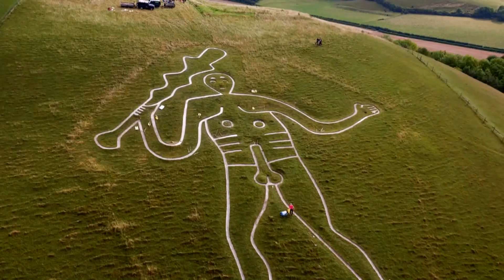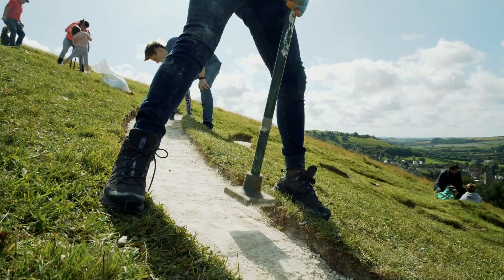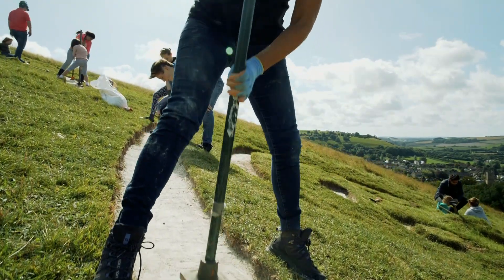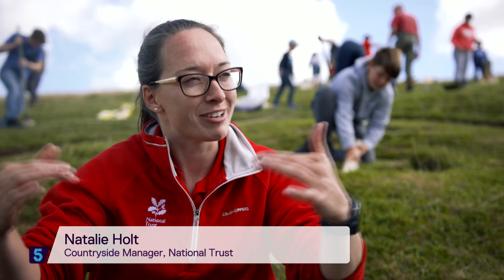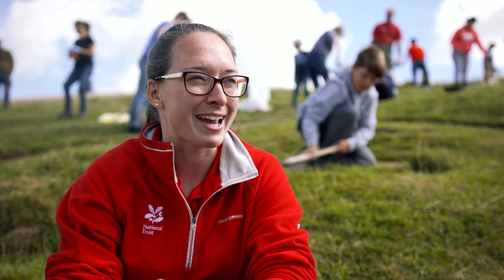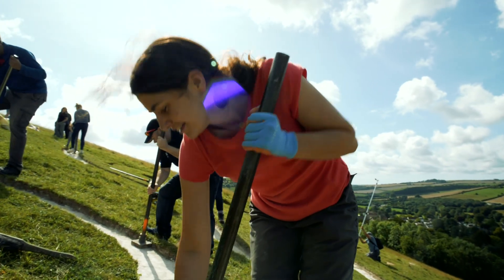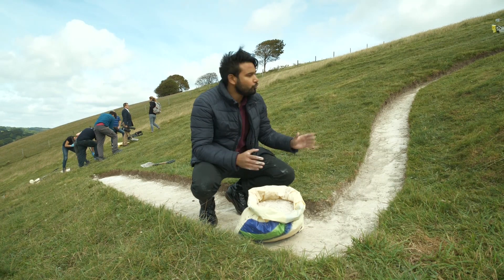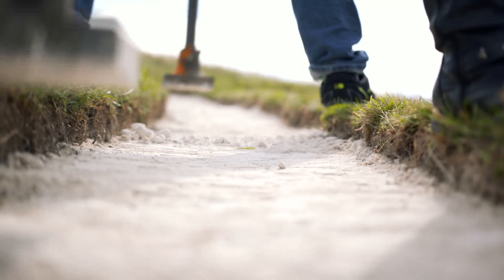Volunteers give Cerne Abbas Giant first makeover in 10 years | 5 News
► It has been more than 10 years since Dorset's Cerne Abbus Giant last had a makeover and today hundreds of volunteers have begun a two week touch up on the famous 60 metre tall hillside chalk figure.